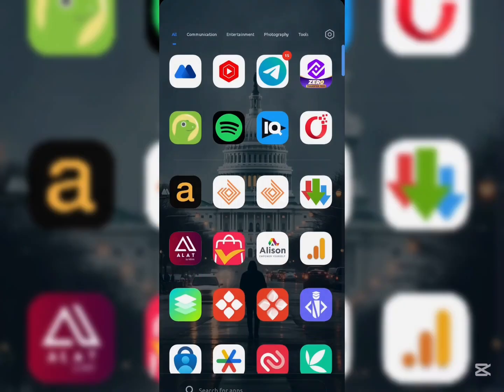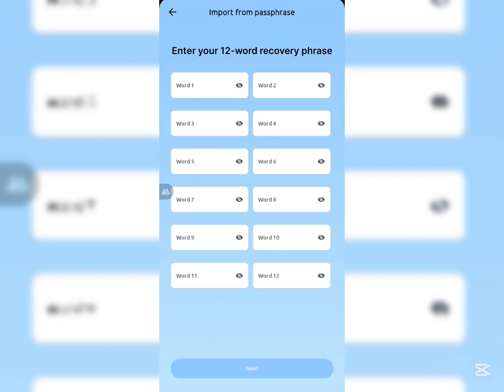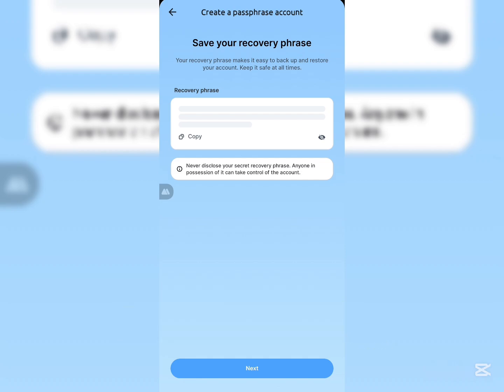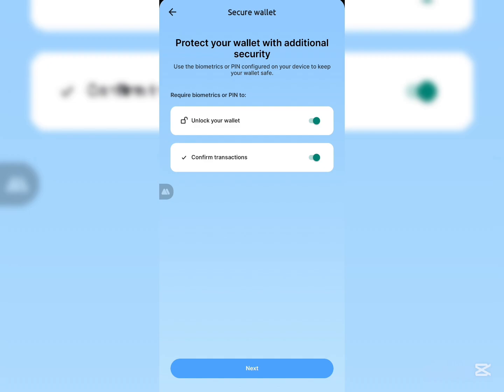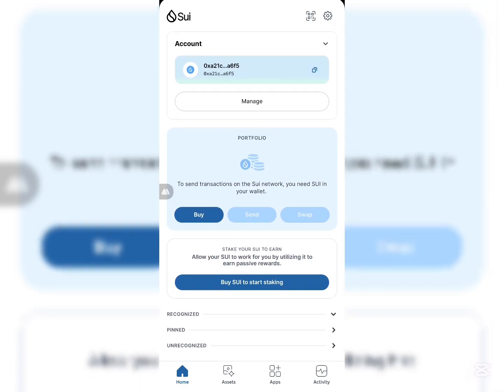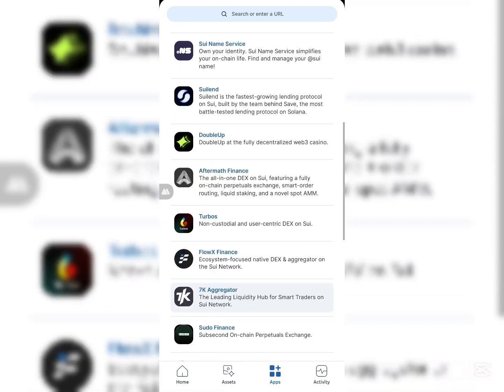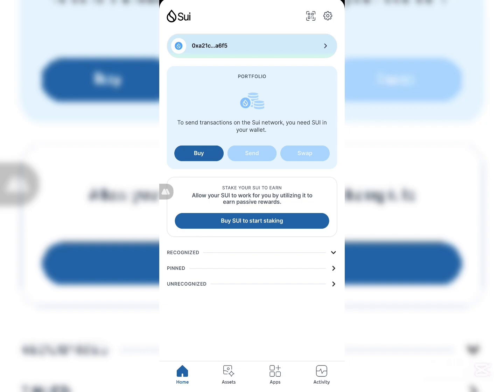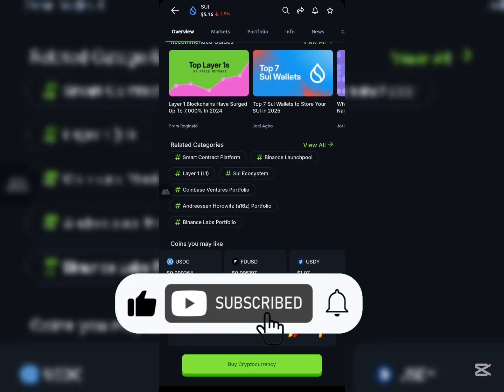How to install Sui Wallet Mobile Simple Guide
This is a simple guide on how to install Sui Wallet Mobile

How to install Sui Wallet Mobile
How to
Install
Sui wallet
Suiwallet
Sui
Sui mobile wallet
Sui mobile
Suiai
Suai